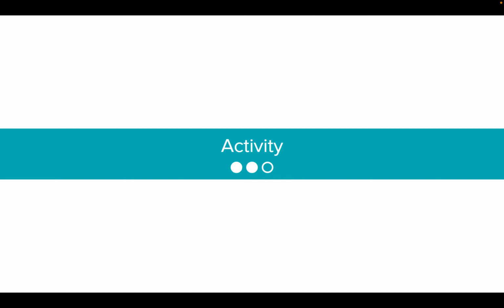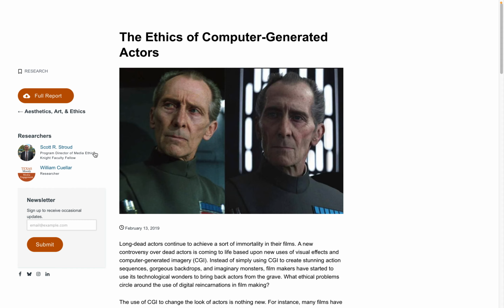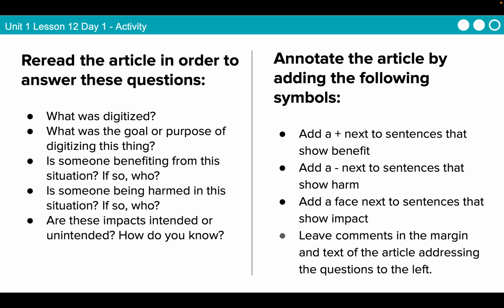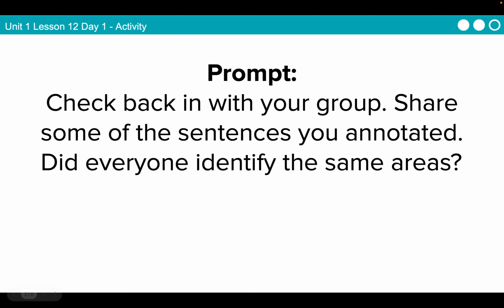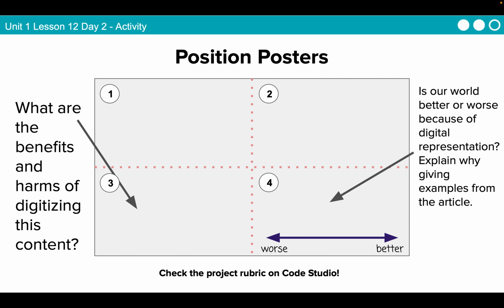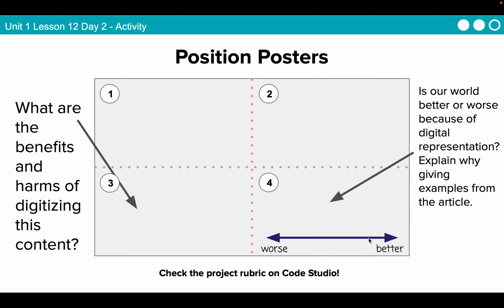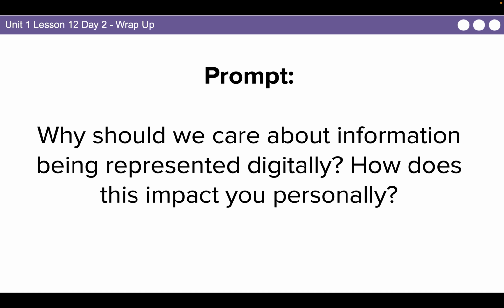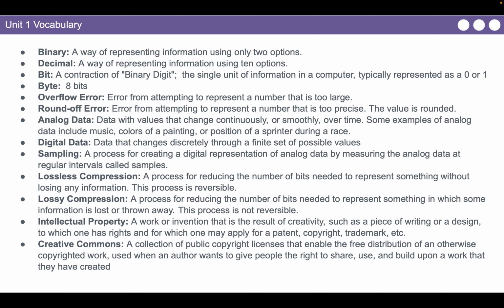Unit 1 Lesson 12 – Code.org CS Principles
Mr. Garrott teaches lesson 1.12, walking through the Unit 1 project, and gives some advice for the Unit 1 Assessment.

Unit 1: Digital Information
Lesson 12: Digital Dilemmas Project
Lesson 13: Unit 1 Assessment